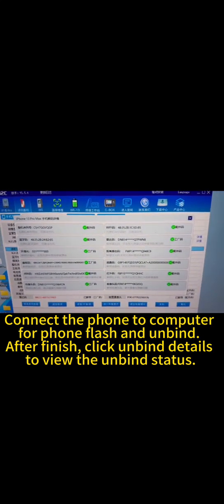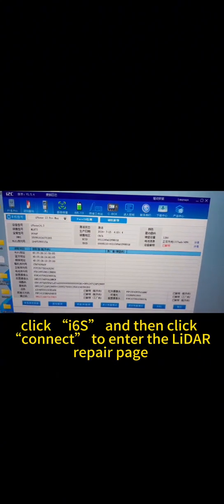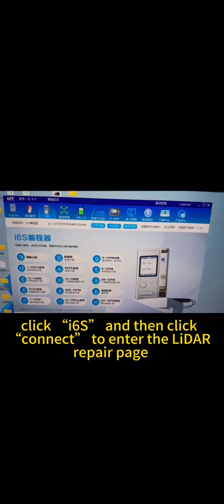LiDar repair 240716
i2C LiDar Repair